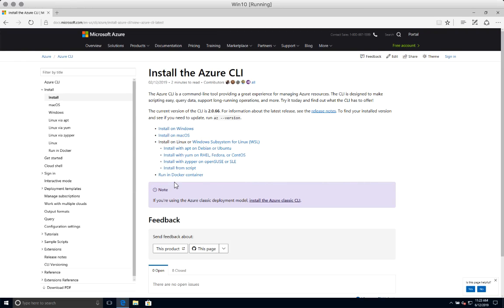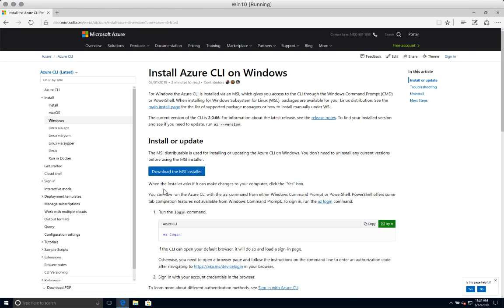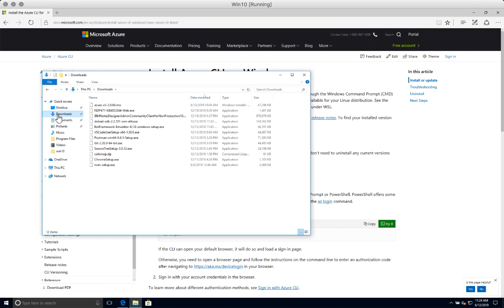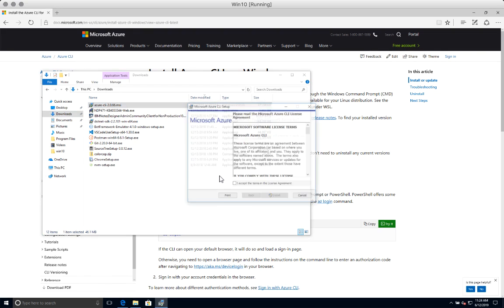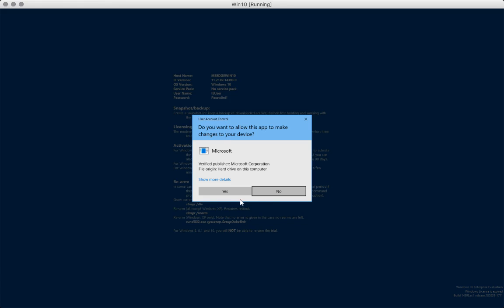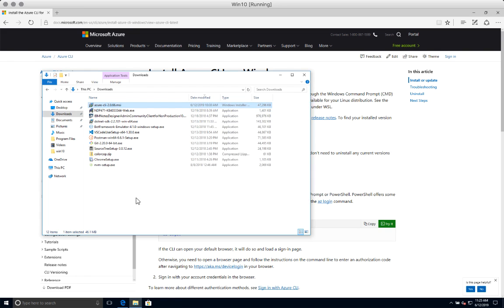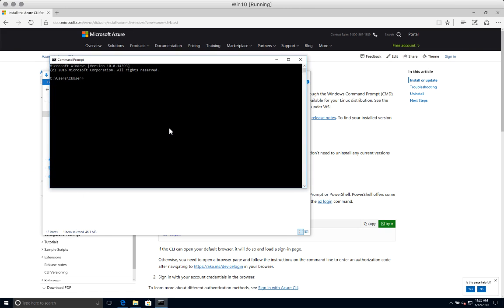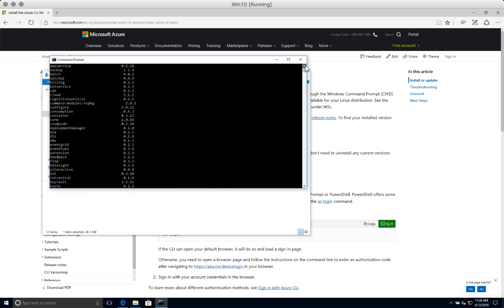Agilit-e Dev Environment - Azure CLI - Windows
This video demonstrates how to install the Azure CLI on one's local environment.

Installation Instructions:
2. Download Installer for Windows
3. Double-click installer and accept default values to complete installation
4. Open Command prompt
5. Check version to test if Azure was installed properly
     - az --version